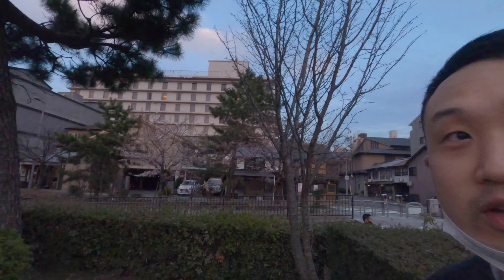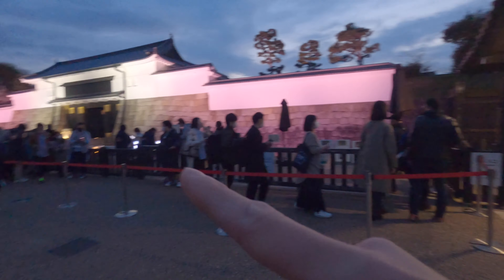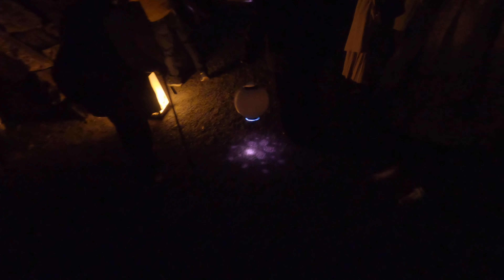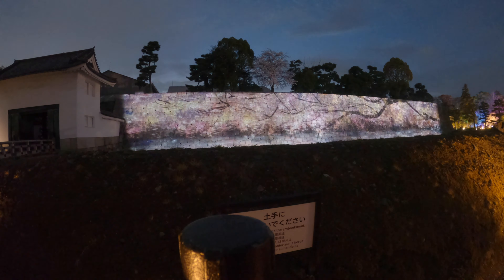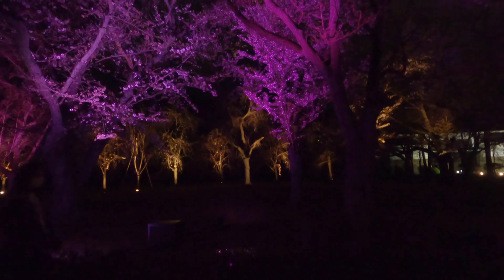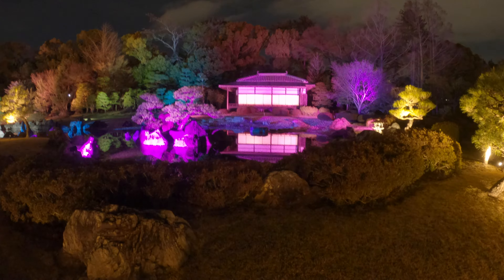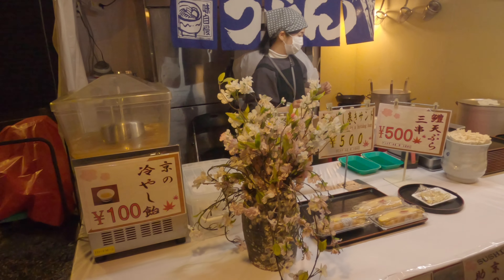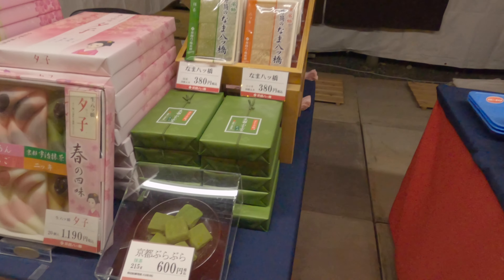🇯🇵🌸🌃[4K] SAKURA NIGHT ILLUMINATION AT NIJO CASTLE, KYOTO, JAPAN | NAKED FLOWERS 2021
In this video I visit Nijo Castle while they have their special night illumination event in Kyoto, Japan. This event is called Naked Flowers.

About me: I am a Korean American living in Osaka and I love to travel. My passion is traveling and sharing what I see with other people.